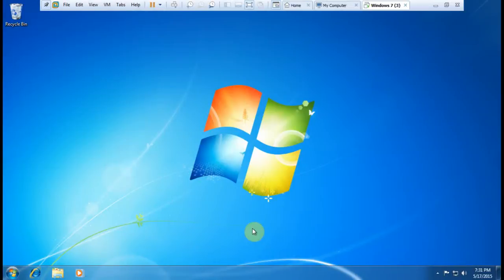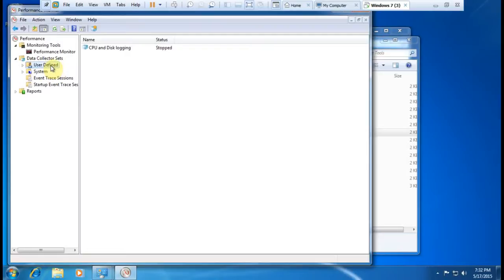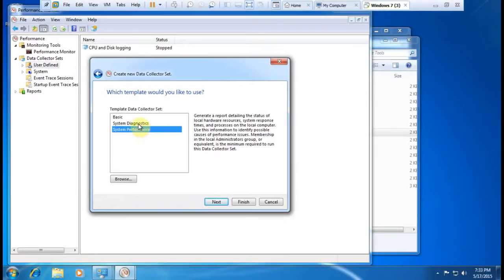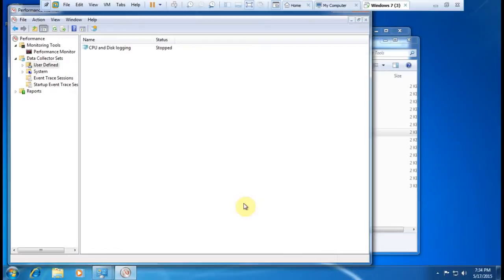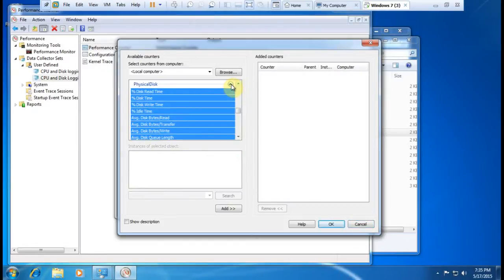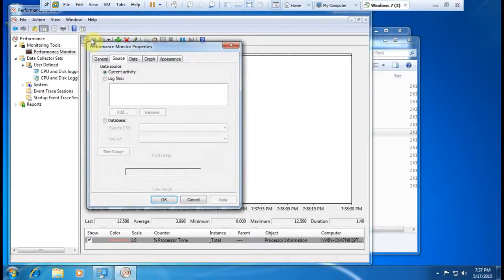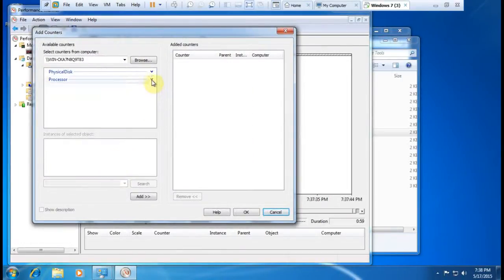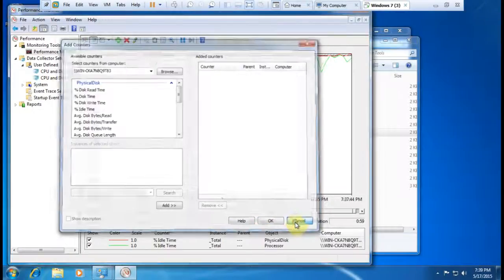10-3:Logging Performance Data